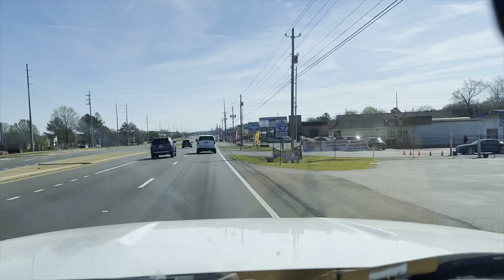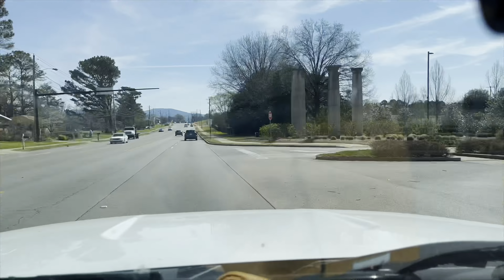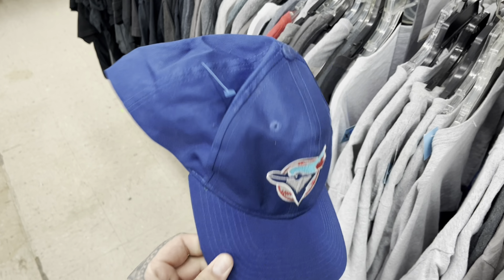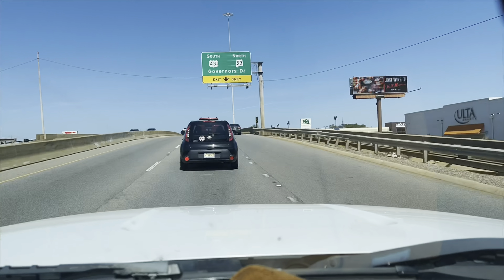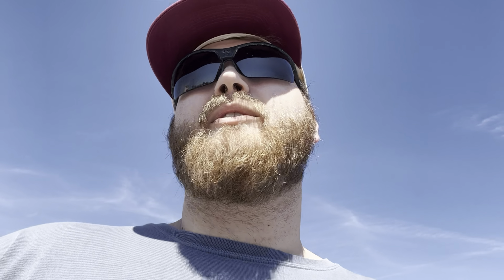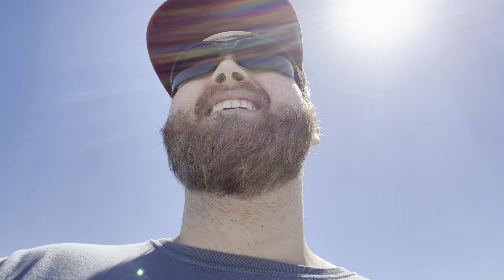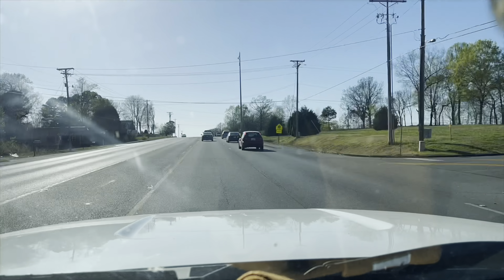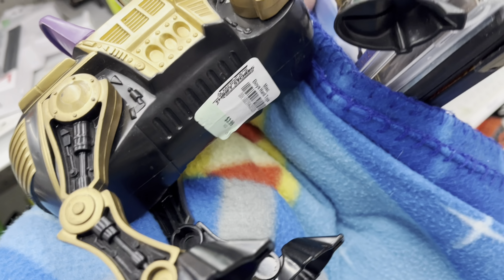TURNING $10 INTO AN AARON TIPPIN COLT 45 1911: Episode 6